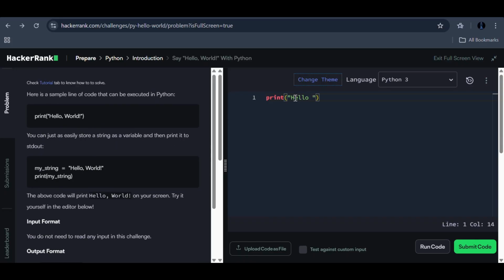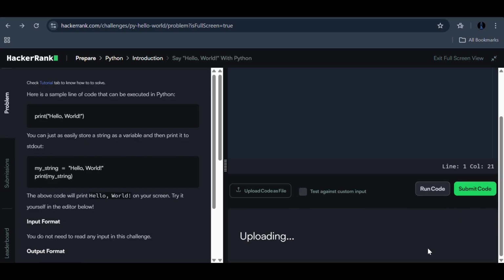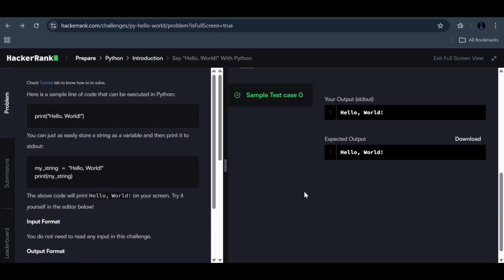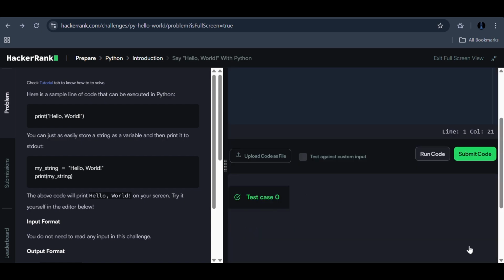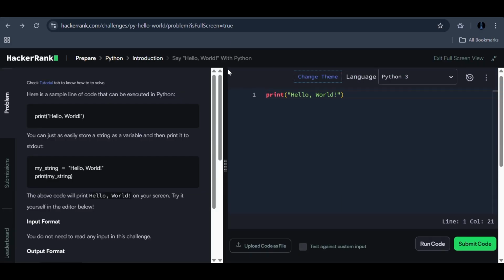Python Basics Day 1 | Hello World Program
In this video, we learn how to write our first Python program: Hello World.

This video is perfect for beginners who are starting Python programming and preparing for coding interviews or placements.

Topics covered:
- What is Python?
- How to write your first program
- Understanding print() function